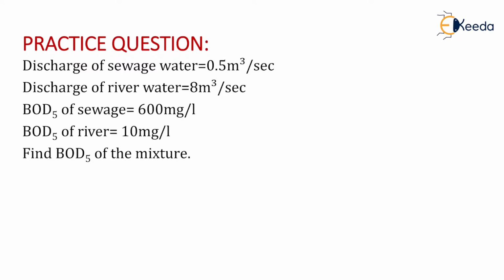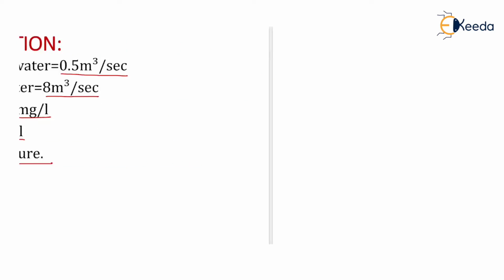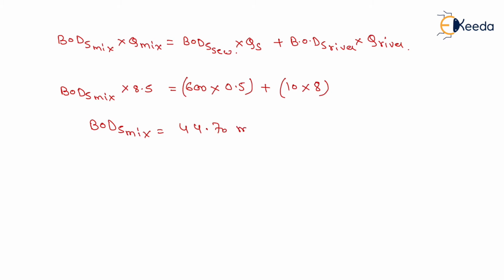BOD-8 Problems Solved | GATE CE | Environmental Engineering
In this video, we're diving into the world of Environmental Engineering to tackle BOD-8 problems that you might encounter in your GATE CE examination.

Whether you're a GATE aspirant, a CE student, or just someone curious about Environmental Engineering, this video has you covered. We've carefully selected a range of BOD-8 numerical problems and solved them step-by-step, making sure you grasp the concepts and strategies needed to excel in your GATE CE exam.

In this video, you can expect:

Clear and concise explanations for BOD-8 problems
Insights into the key concepts you need to understand
Tips and tricks to save time in the exam
Real examples that mimic GATE CE questions
If you find this video helpful, don't forget to hit that like button, share it with your friends, and subscribe to our channel for more GATE CE and Environmental Engineering content. Your success is our priority, and we're here to support you every step of the way.

Remember, with the right guidance and practice, you can conquer those BOD-8 problems and achieve your goals.

Thank you for choosing us as your GATE CE resource. Let's get started and master BOD-8 problems in Environmental Engineering together!